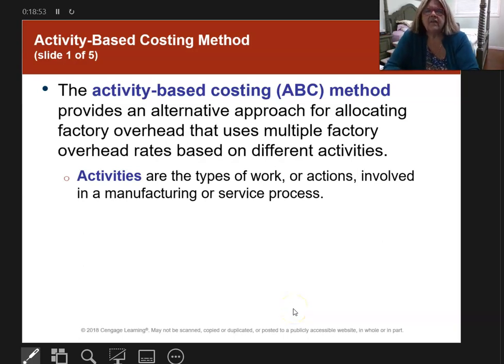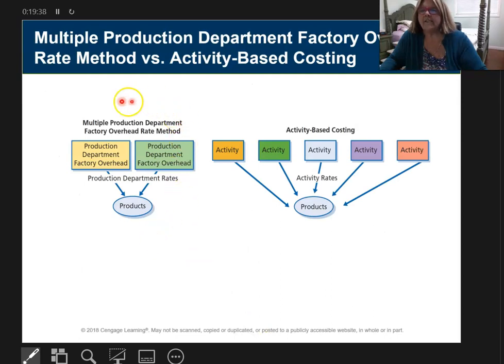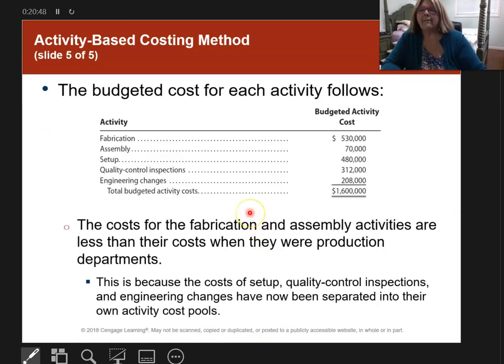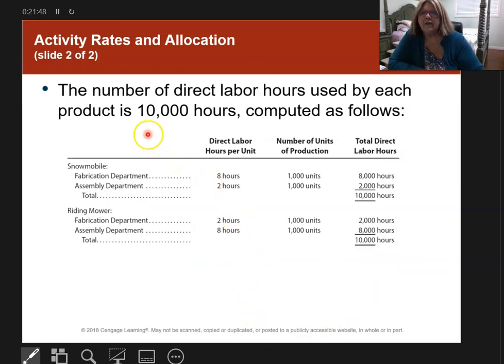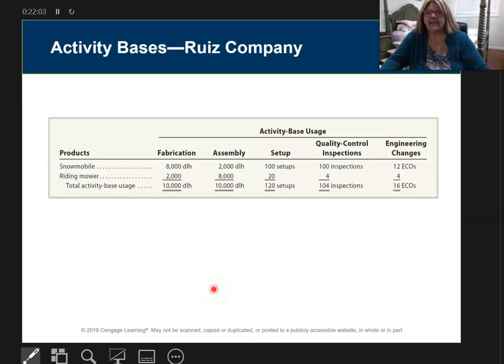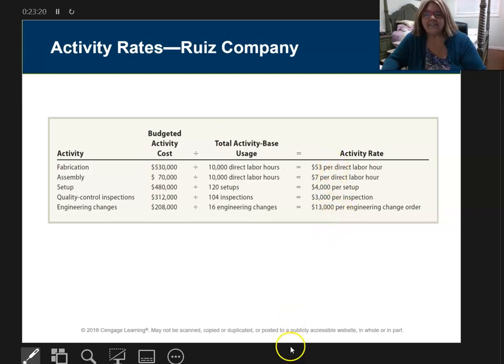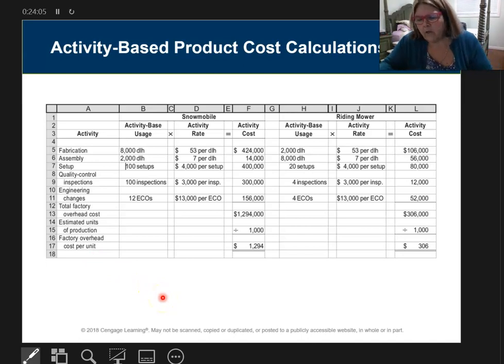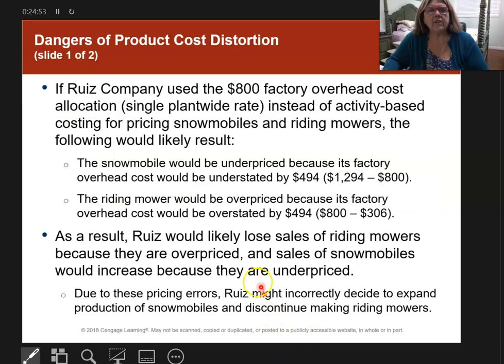Chp 18(4) Video 3 ABC Costing Method